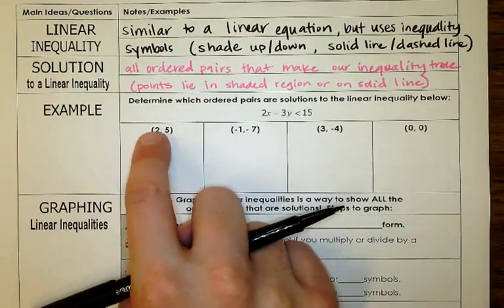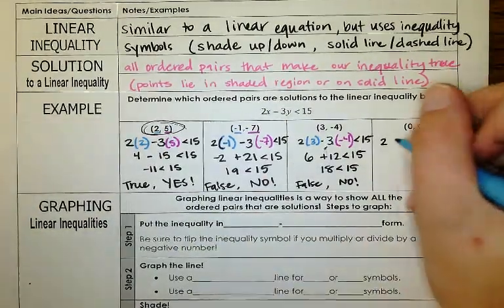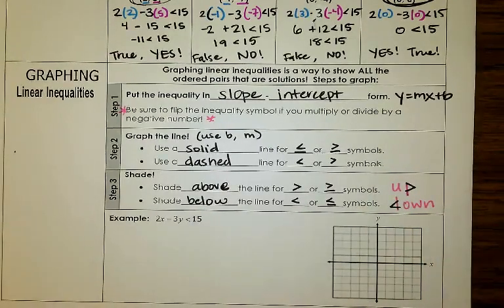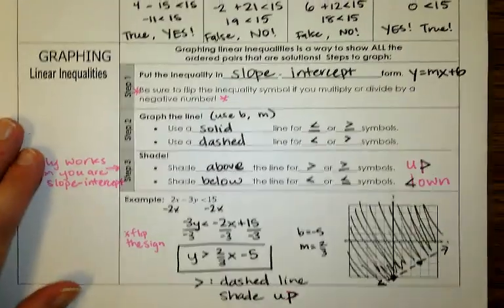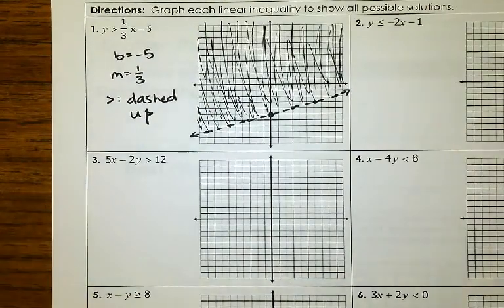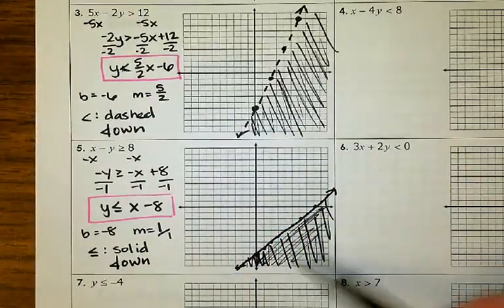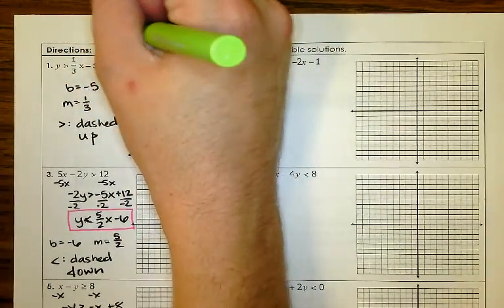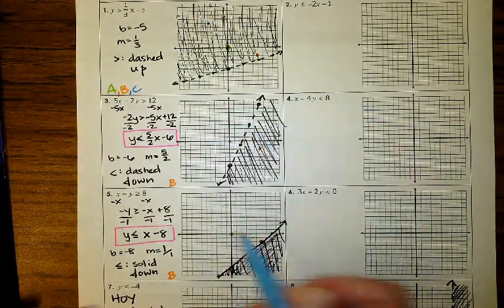Alg H Unit 4 Day 4